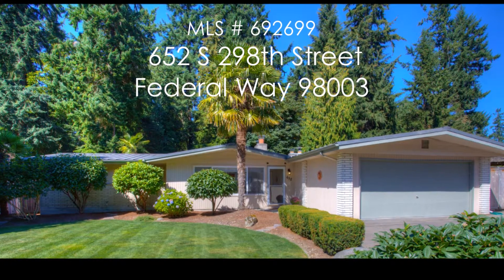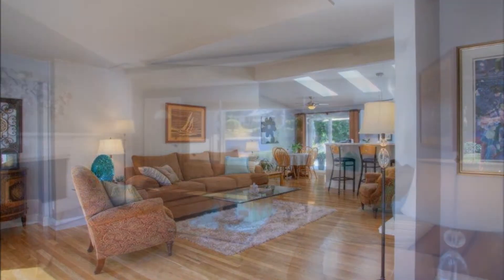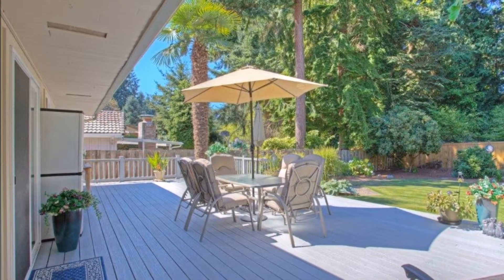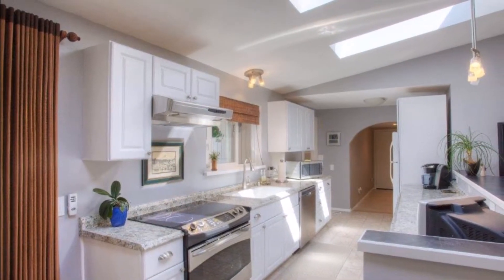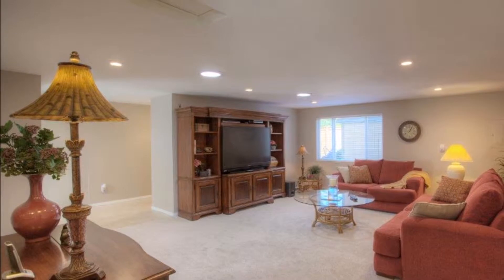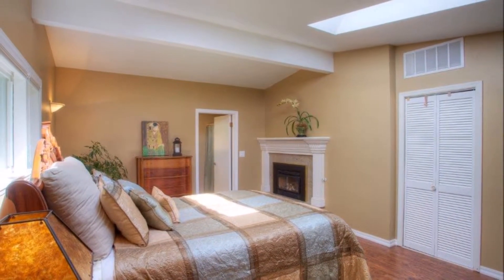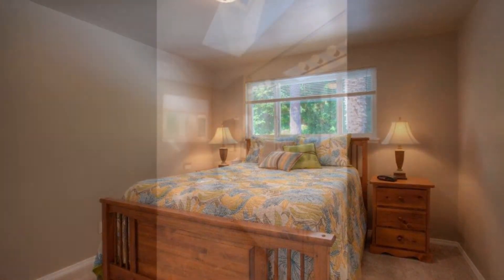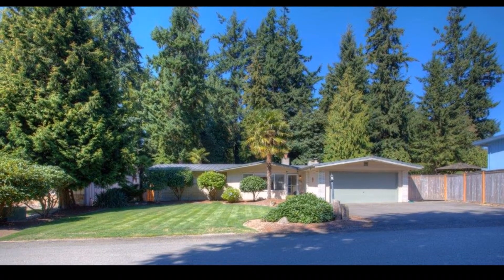652 S 298th St, Federal Way MLS# 692699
Virtual Tour of 652 S 298th St, Federal Way   MLS# 692699